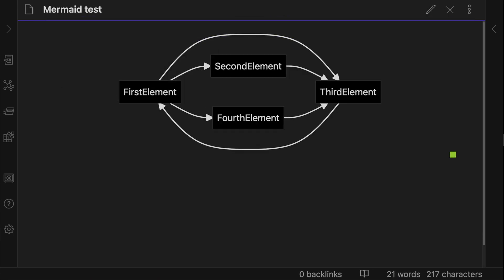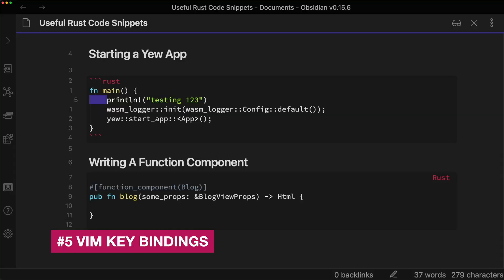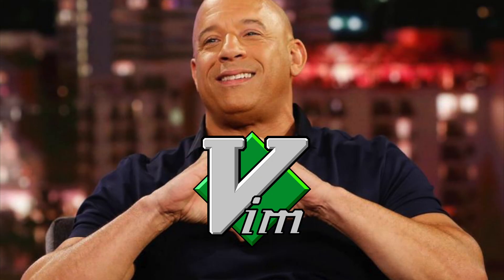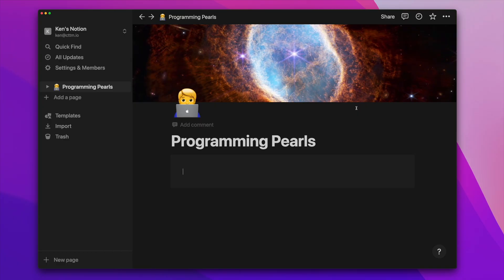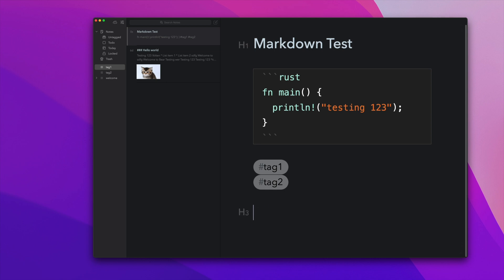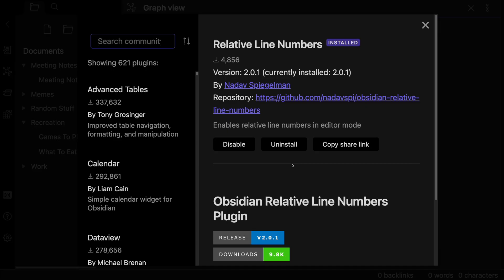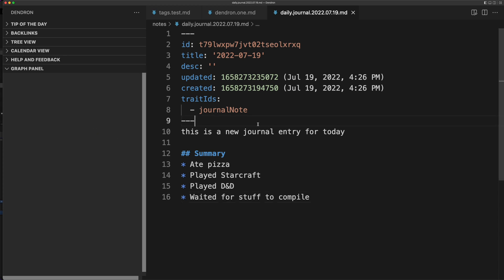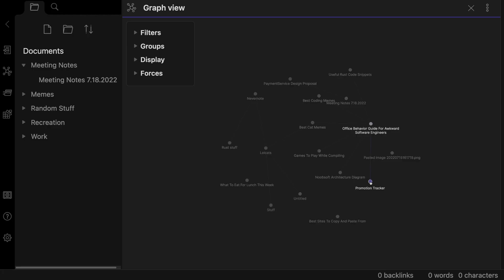Knowledge Management For Software Developers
Software developers are expected to ingest and retain massive amounts of information every day, and doing so effectively isn't realistic without some kind of knowledge management tool. In this video we explore the use cases software developers have for knowledge management tools and features that facilitate those use cases. Then we review 5 different knowledge management apps from the perspective of a software developer.

The book Building A Second Brain that was part of the inspiration for this video

00:00 Why Knowledge Management For Software Developers?
03:30 Inkdrop
04:44 Notion
06:22 Bear
07:27 Obsidian
08:39 Dendron
09:33 Mermaid
10:11 Conclusion